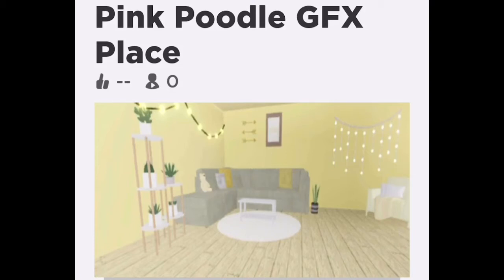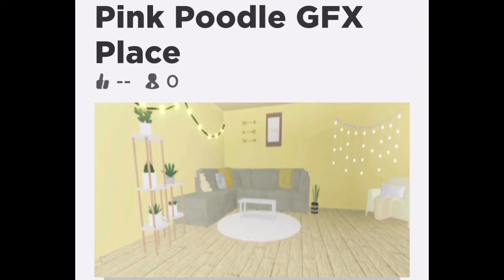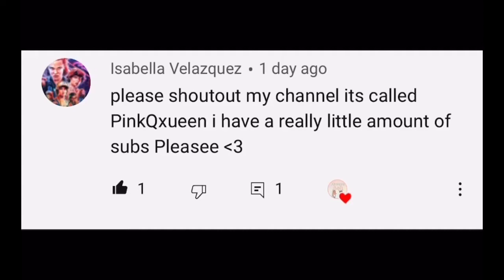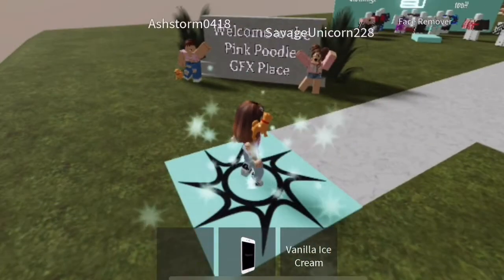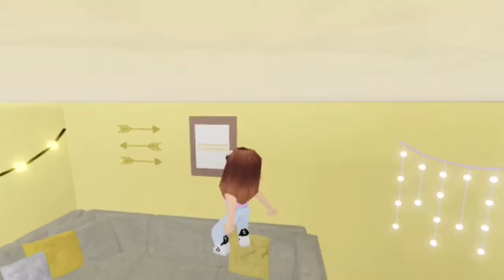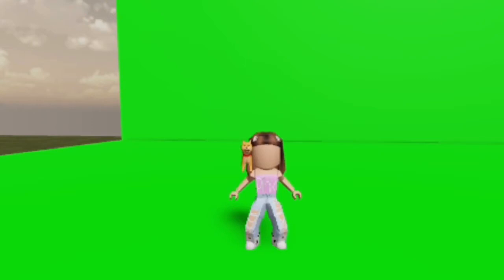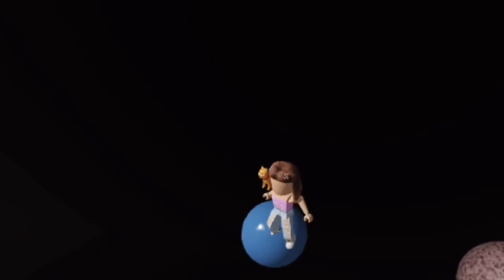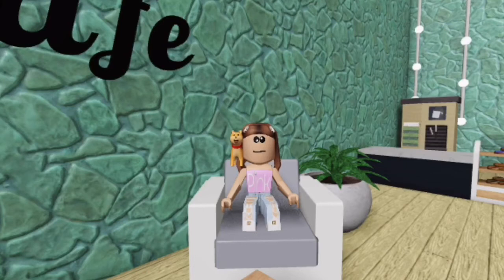Roblox Pink Poodle GFX Place Gameplay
-hello lovelies-

In this video I play Pink Poodle GFX Place on Roblox. This is actually a game that SavageUnicorn228 and I developed, so I am super happy to be making this video. Be sure to play our game, you can find it under my Roblox profile.

make sure to add me !!
Roblox: Ashstorm0418
MSP (USA server):
Main- Hamilton418
Backup- -@sh
Boy- SenseiThunder